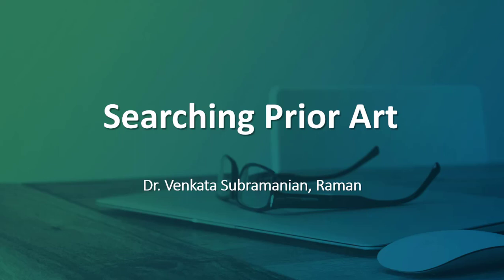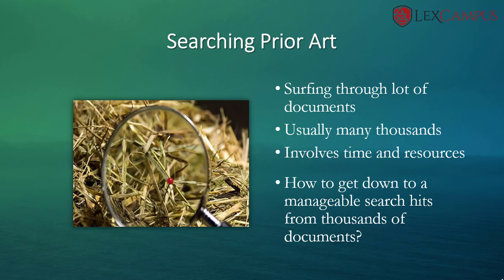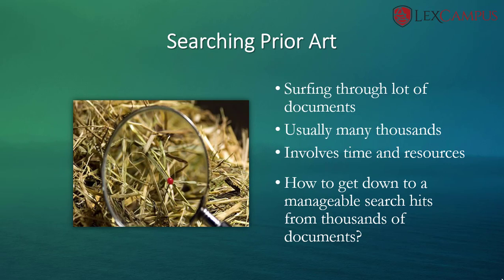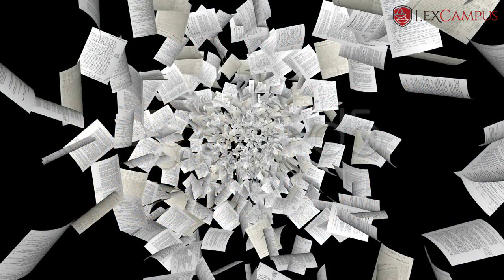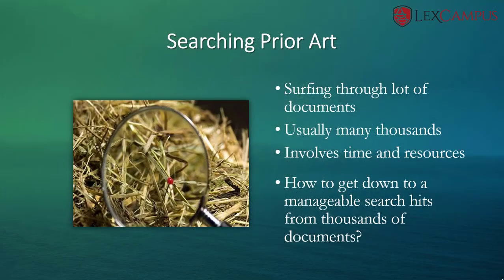Patent Search Tutorial: Searching Prior Art while doing a Patent Search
This video is part of our Patent Search Tutorial playlist which consists of 6 short videos explaining how to do a Patent Search. And this video covers: Searching Prior Art.